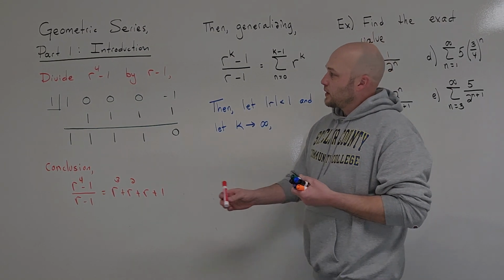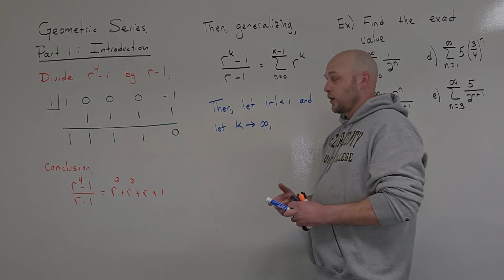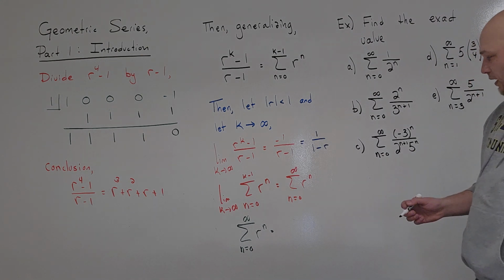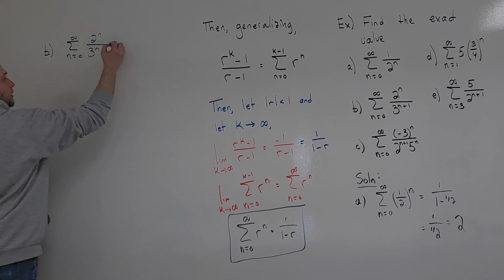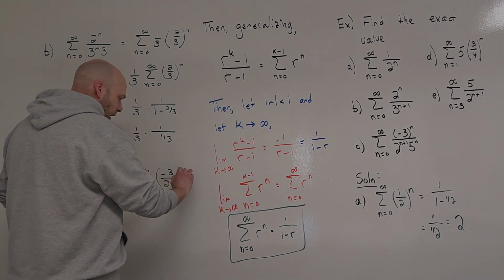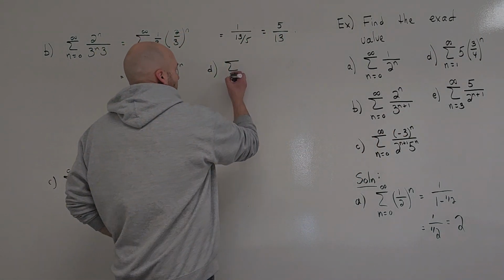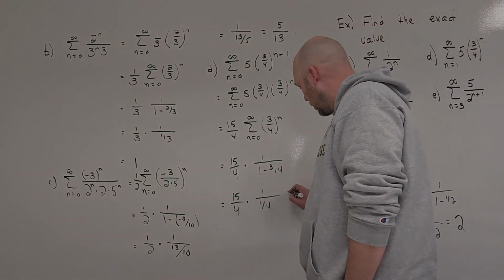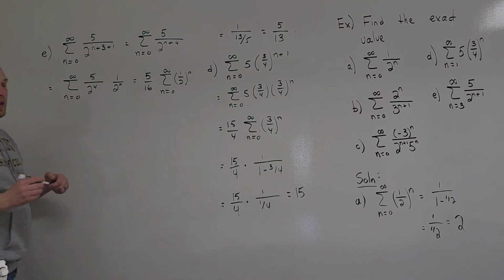Geometric Series: Part 1, Introduction.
In this video, I show where the formula for a geometric series comes from and then find the exact values of specific geometric series.